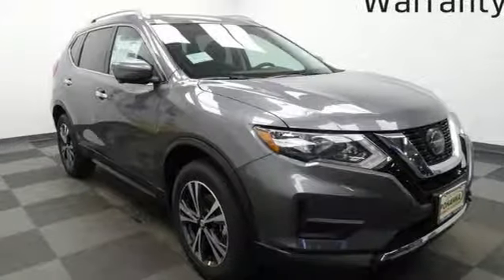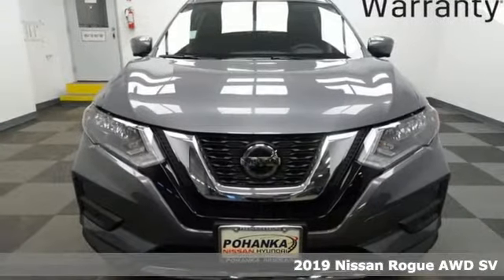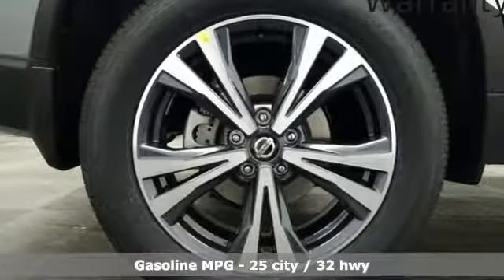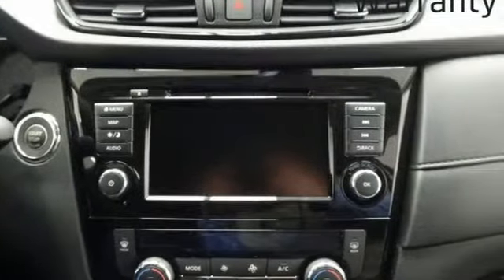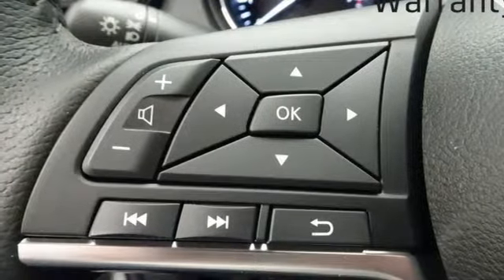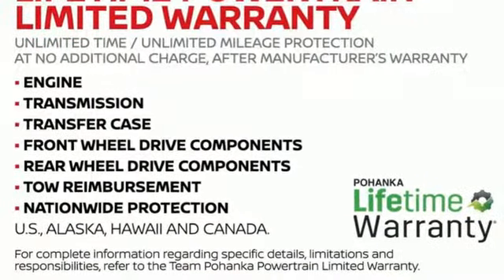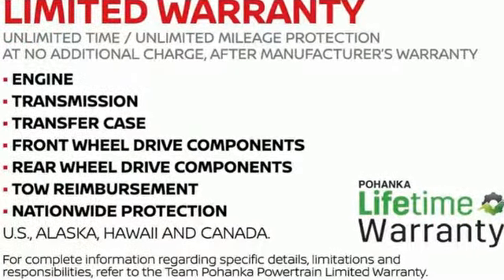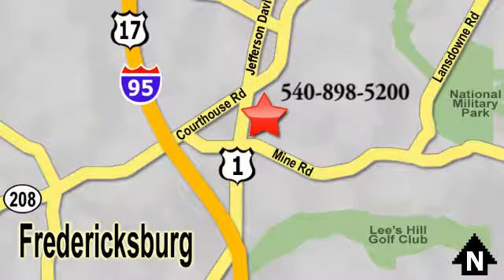New 2019 Nissan Rogue Richmond VA Fredericksburg, VA PKC764266 - SOLD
Year: 2019
Make: Nissan
Model: Rogue
Trim: SV
Engine: 2.5L 4-Cylinder
Transmission: CVT with Xtronic
Color: Gray
Interior: Charcoal
Stock #: PKC764266
VIN: 5N1AT2MV6KC764266
New Price! Gun Metallic 2019 Nissan Rogue SV AWD CVT with Xtronic 2.5L I4 DOHC 16V AWD.brbrRecent Arrival! 25/32 City/Highway MPG

Address:
5200 Jefferson Davis Hwy